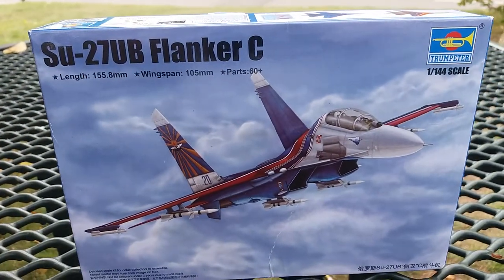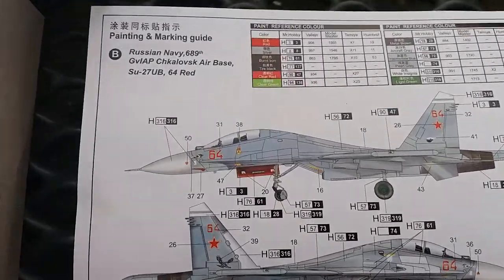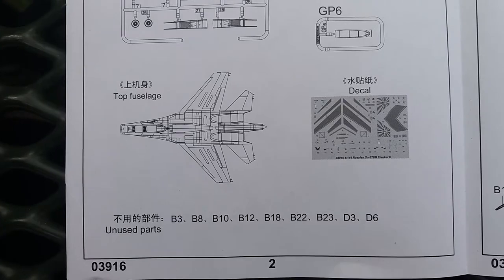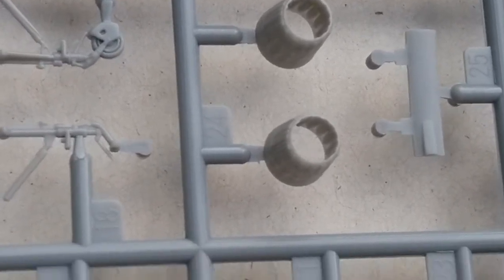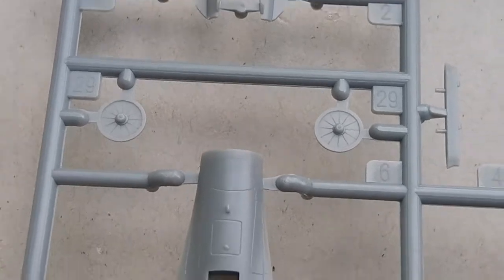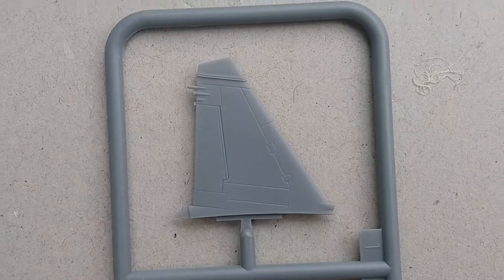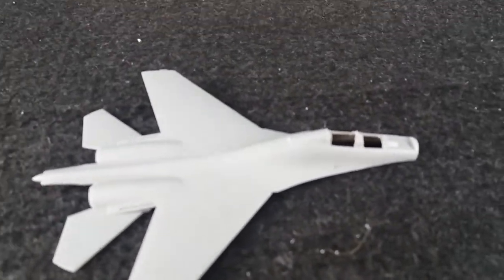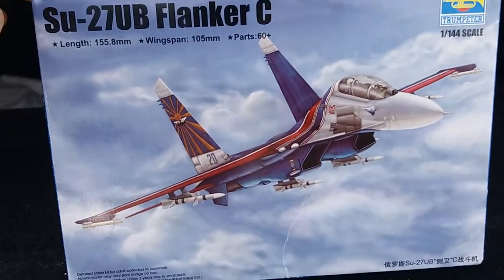Trumpeter 1/144 Su-27UB Flanker C unboxing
Hey everyone, here is another unboxing video. This time it's the Trumpeter 1/144 Su-27UB Flanker C. I hope you find this video useful in deciding whether to get this kit or not. Althought I have not test fitted the parts, I'm pretty sure that it should not be a problem.